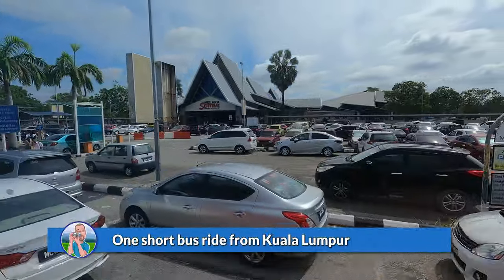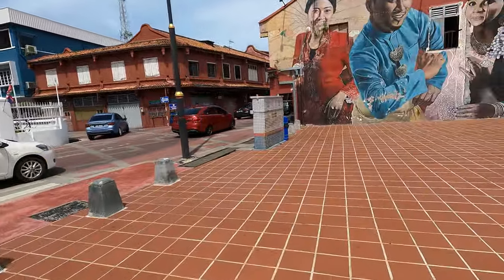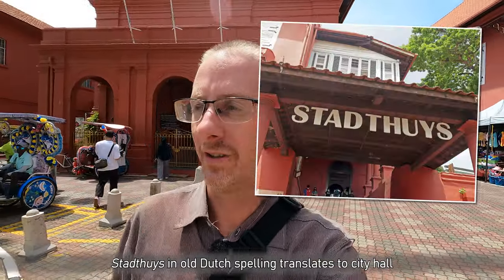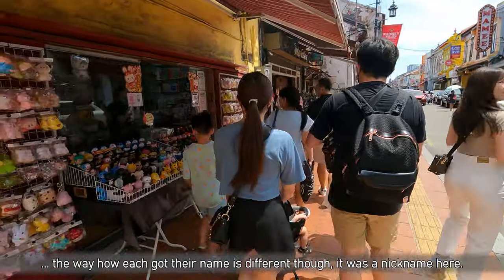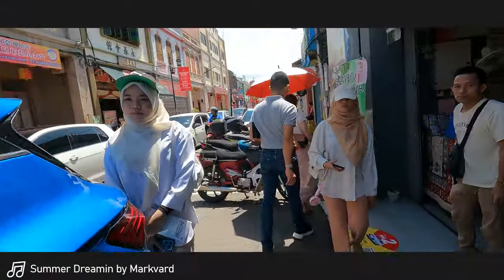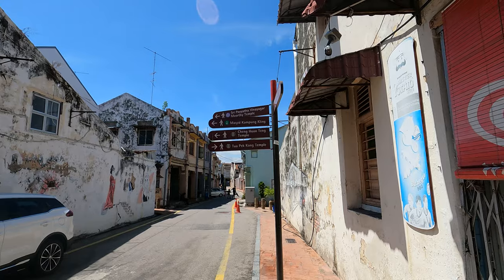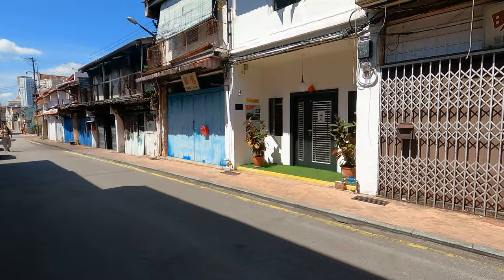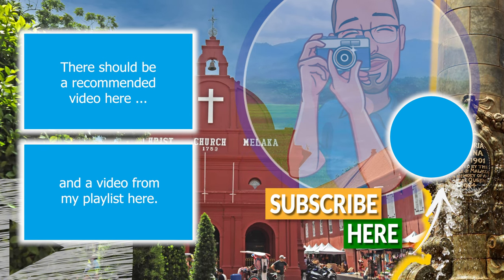Exploring fabulous historic Jonker Street area in Malacca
Time for a dive into history in the historic city of Melaka or Malacca in Malaysia. From Kuala Lumpur it’s about 2.5 hours by bus, so it’s a perfect day trip if you only have limited time. We’re exploring the famous Jonker Street in the colonial downtown of the town where we find many historical buildings left by former colonial powers like the Portuguese, Dutch and English.

▶️ Chapters
00:00 – Introduction
02:41 – Dutch Square area
04:30 – Jonker Street
06:54 – That traffic though
08:38 – Another round
10:30 – Finishing up

▶️ Related clip
X-009 clip 01 H alleys of malacca.mp4

▶️ Music
🎵 Track: Summer Dreamin by Markvard